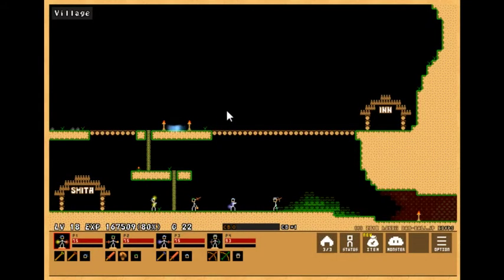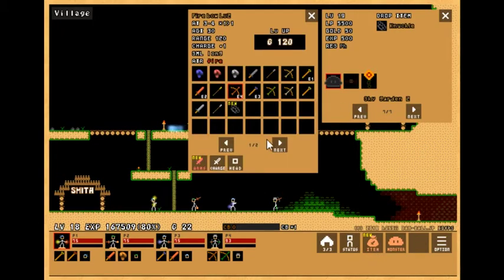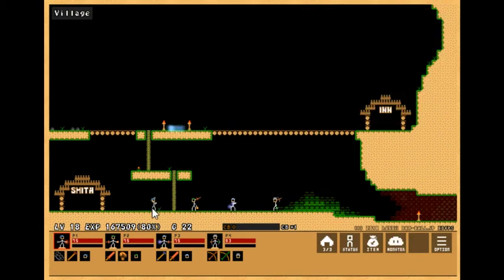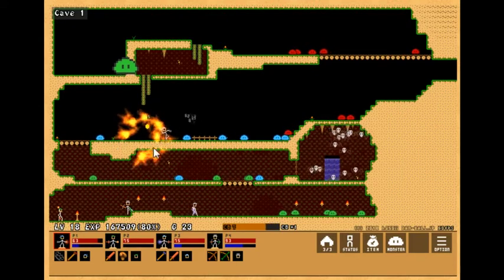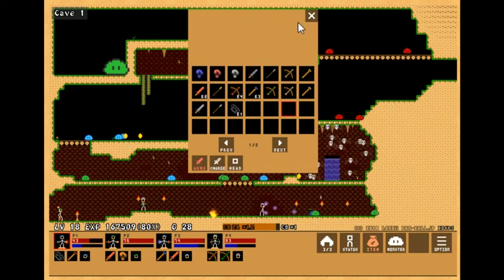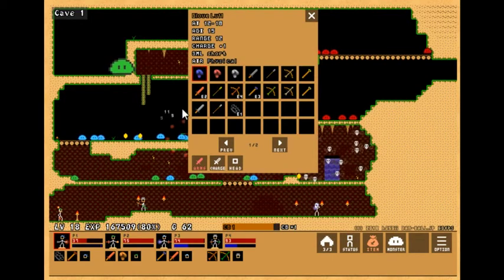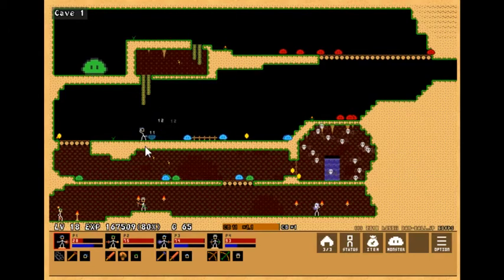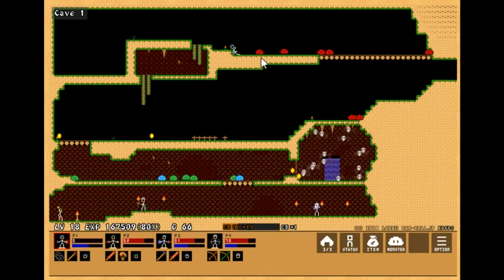Dan-Ball Updates - Stick Ranger 2 ver9.8